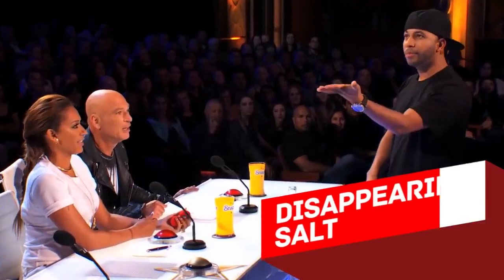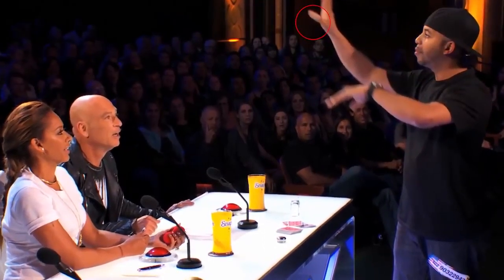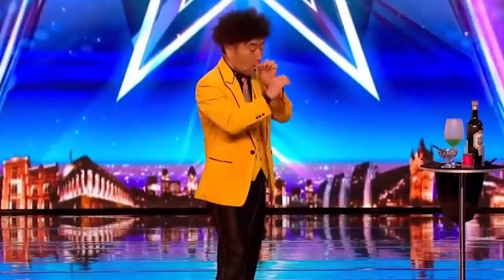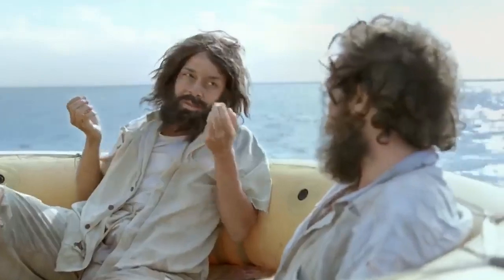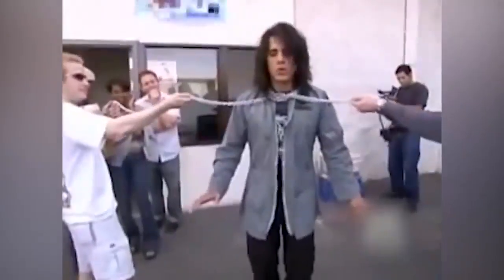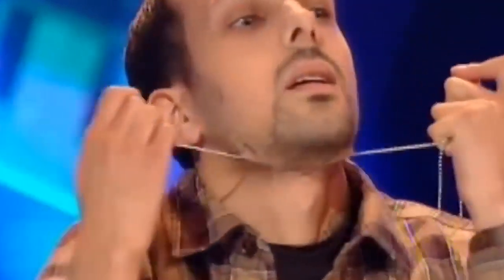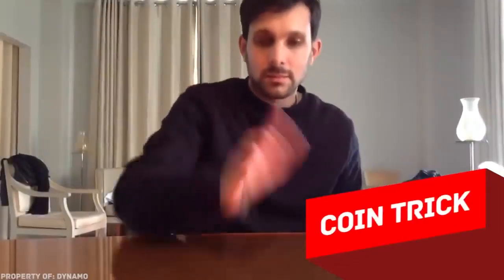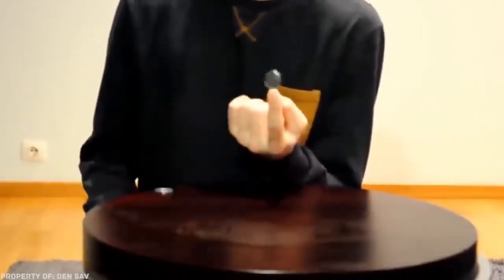WORLDS MOST FAMOUS MAGIC TRICKS REVEALED!